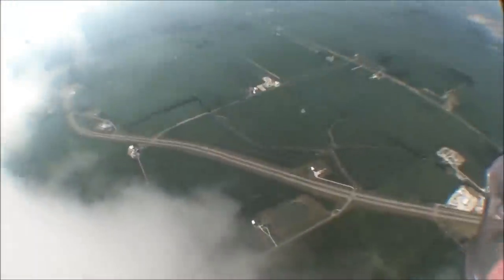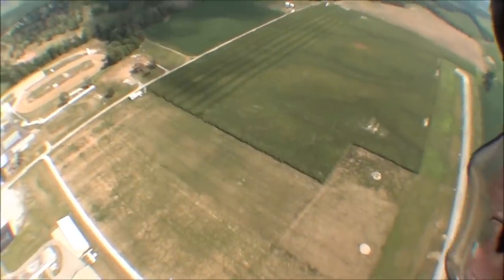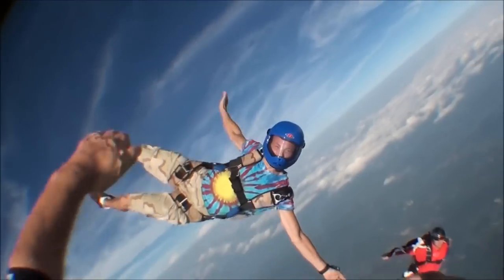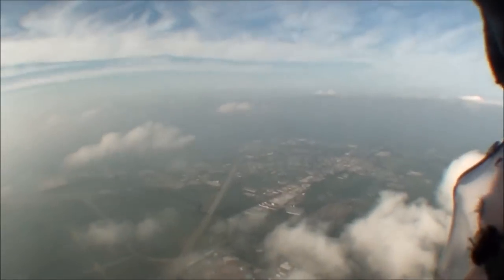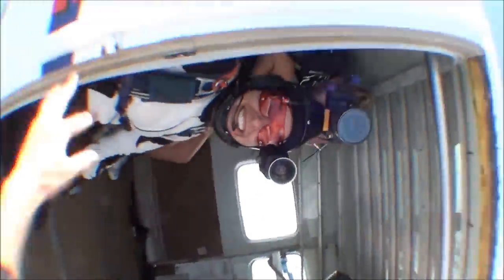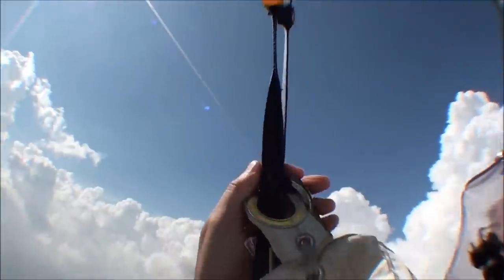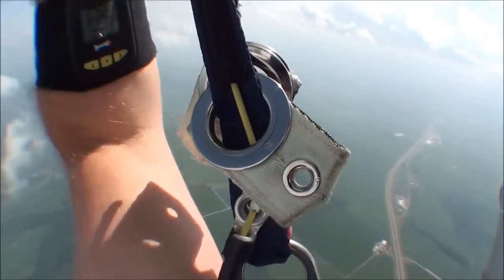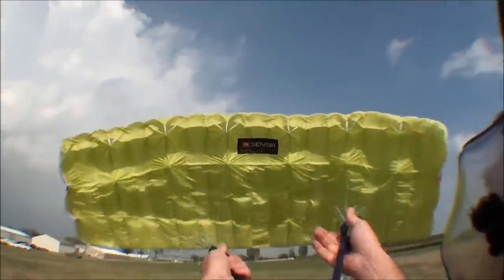SAFETY FIRST Post Opening Procedures EPISODE 146 on Skydive Radio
Safety First with Brian Germain on Skydive Radio
Episode #146

Topic: Post Opening Procedures